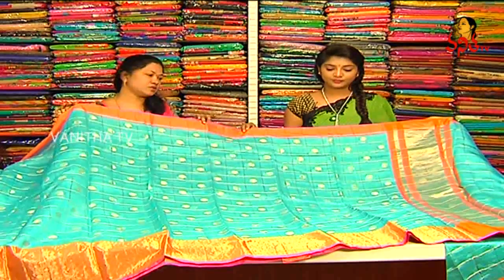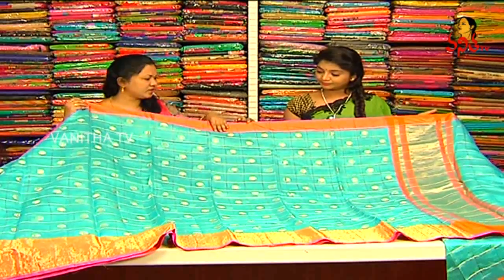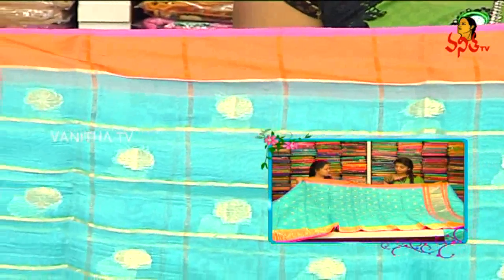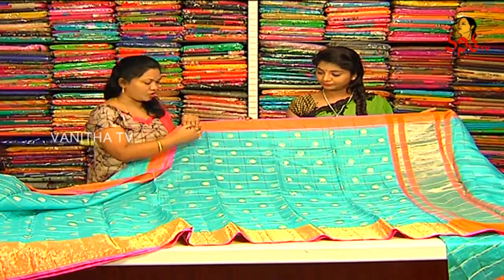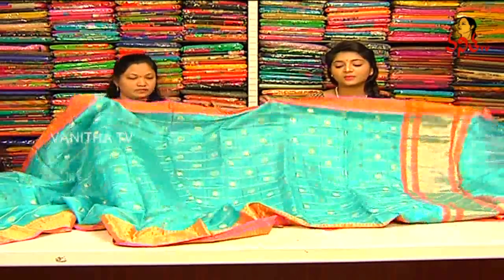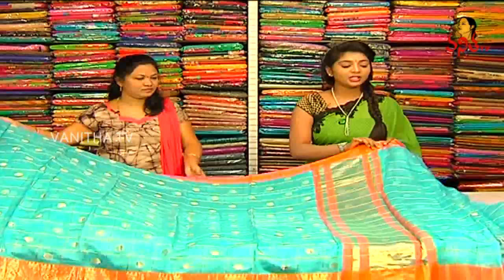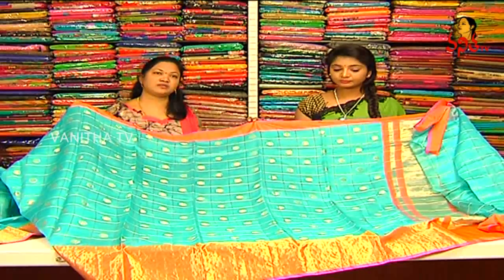Exclusive Sky Blue & Orange Pure Organza Saree || New Arrivals || Vanitha TV